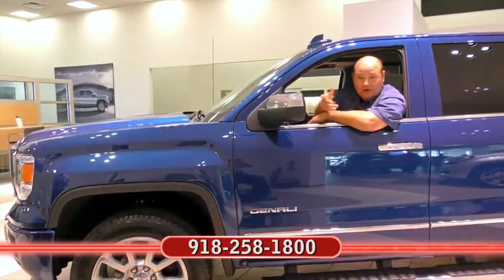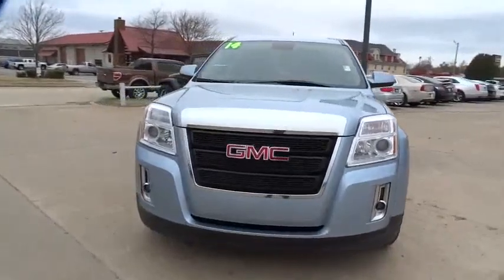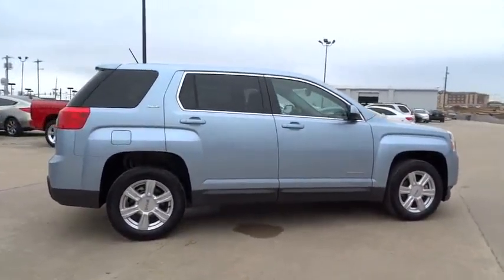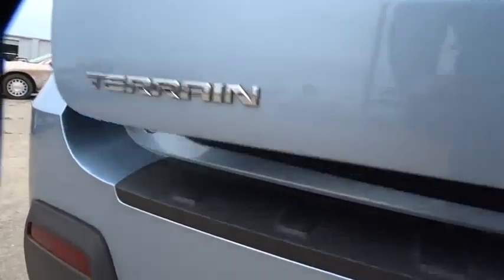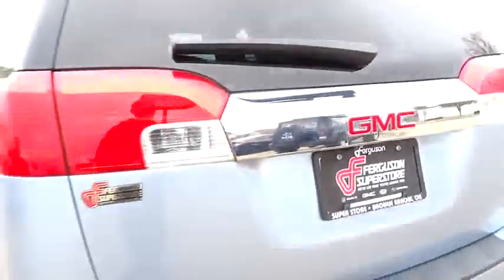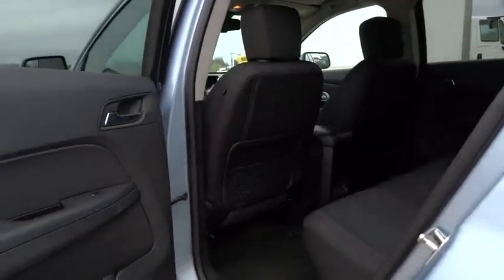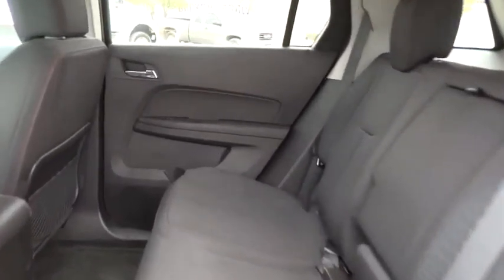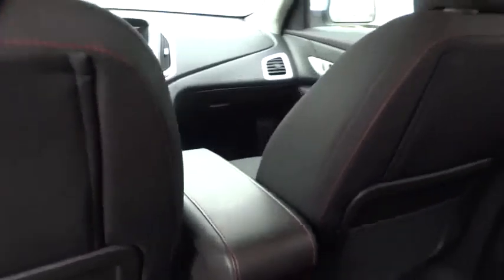2014 GMC Terrain Tulsa, Broken Arrow, Owasso, Bixby, Green Country, OK G5373A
2014 GMC Terrain

Ferguson Superstore
1601 N Elm Place

***BACK UP CAMERA***, ***GREAT GAS MILEAGE***, and ***CLEAN CARFAX ONE OWNER***. GM Certified. Hurry and take advantage now!When was the last time you smiled as you turned the ignition key? Feel it again with this beautiful 2014 GMC Terrain. This SUV is nicely equipped with features such as ***BACK UP CAMERA***, ***CLEAN CARFAX ONE OWNER***, ***GREAT GAS MILEAGE***, and GM Certified. Have one less thing on your mind with this trouble-free Terrain. GM Certified Pre-Owned means you not only get the reassurance of a 12mo/12,000-Mile Bumper-to-Bumper limited warranty, but also a 2yr/24,000-Mile Standard CPO Maintenance Plan, up to a 5-Year/100,000-Mile, $0 Deductible, Fully Transferable, Powertrain Limited Warranty, a 172-point inspection/reconditioning, 24/7 roadside assistance, Courtesy Transportation, 3-Day/150-Mile Customer Satisfaction Guarantee, 3 month trial OnStar Directions & Connections Service if available, SiriusXM Radio 3mo trial if available, and a vehicle history report. We've Got What You're Looking For!